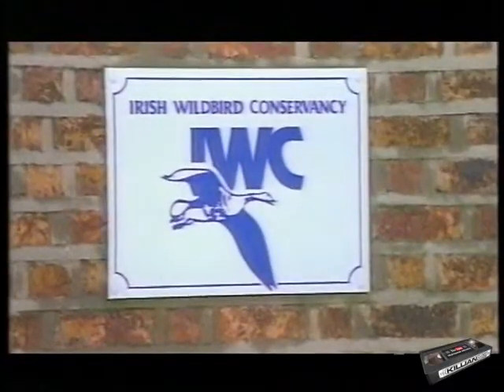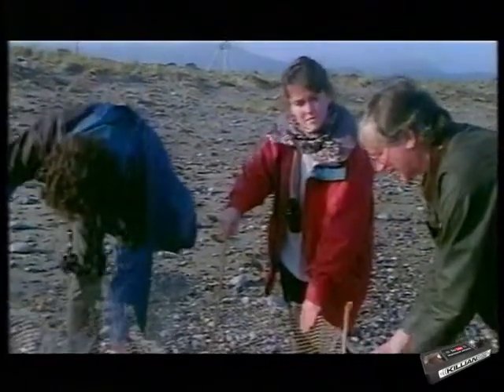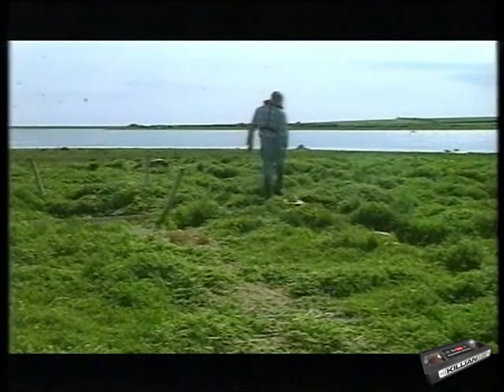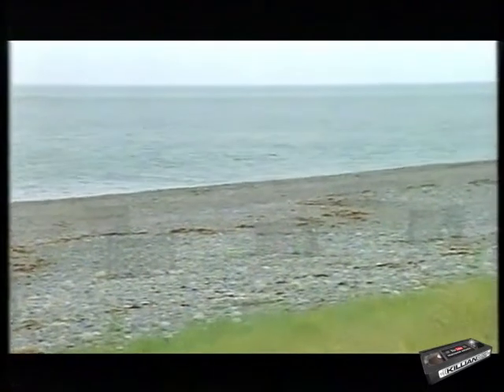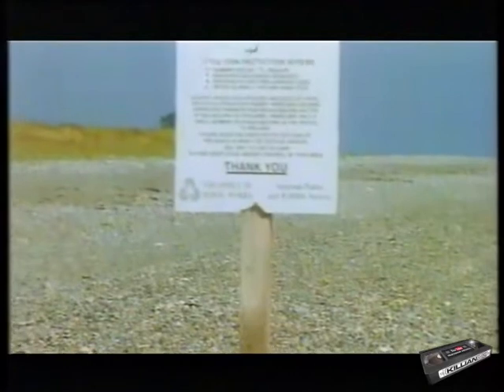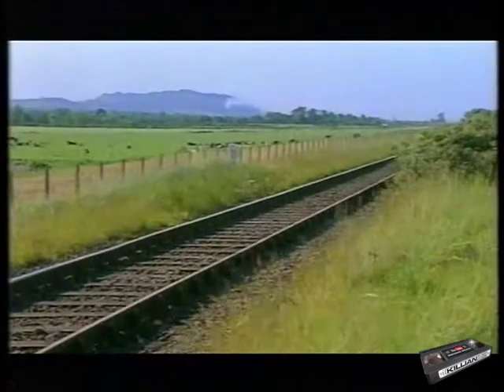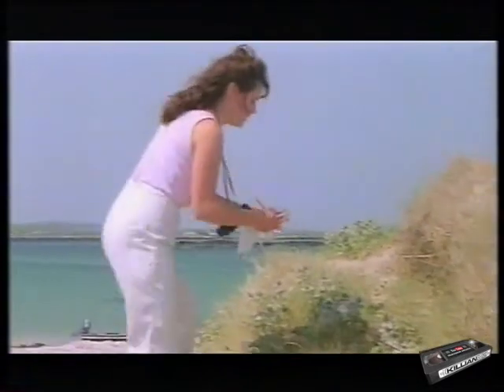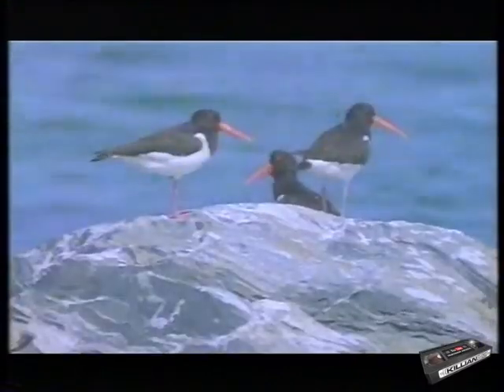Chasing Sea Swallows - Éamon de Buitléar - Documentary